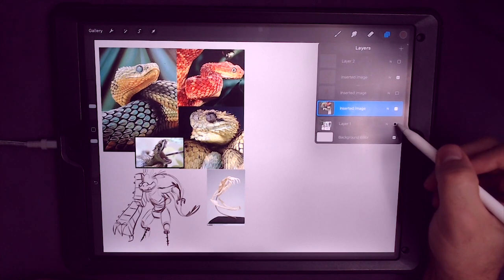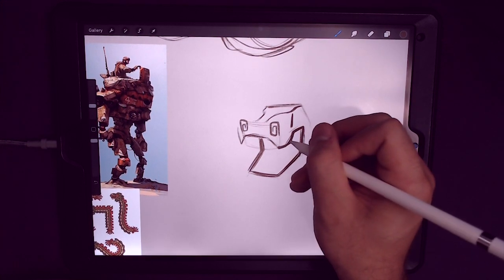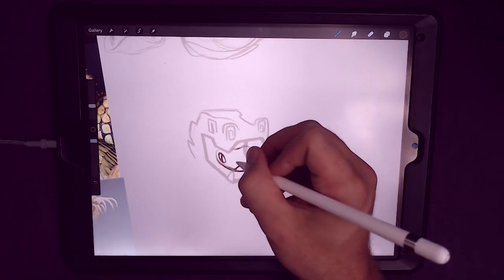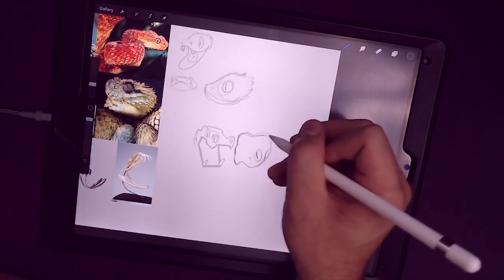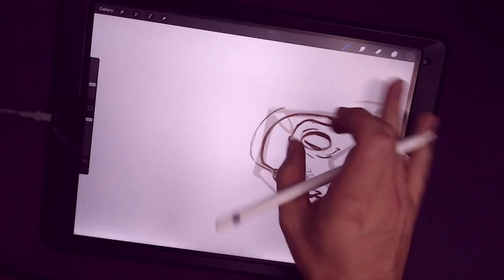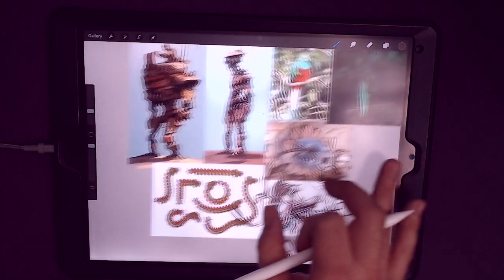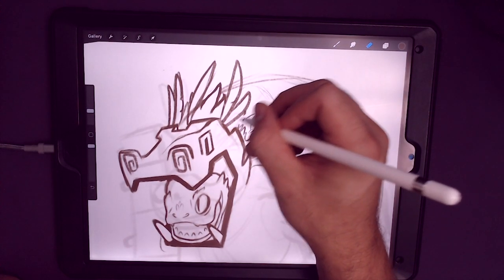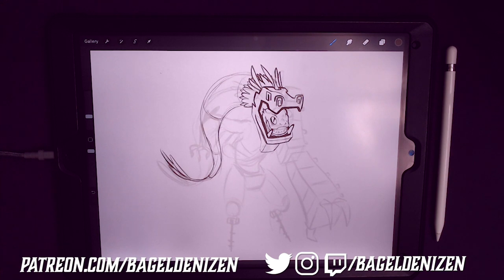And I'll Form the Snake Head - REALTIME Character Design II Part II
No Timelapses, No 8x Speed. In this series, I'm letting the cameras roll as I walk you through the process of designing a character! This time, it's a space pirate based on the QuetzalCoatl, who I'm putting together as a response to prompts from patrons, as if a client had asked me to make him.

Thank you to Pandwiches, Eddie M, Jacob Miller, AJ Morrow, and Bluedraconicknight for contributing suggestions!

If you'd like to support me and this channel, and receive a personalized video critiquing your art, choose the Novice Bard tier The PSD/Procreate file for this character will be available to everyone at the Novice Bard tier later this month.